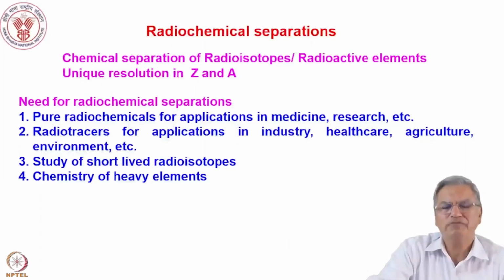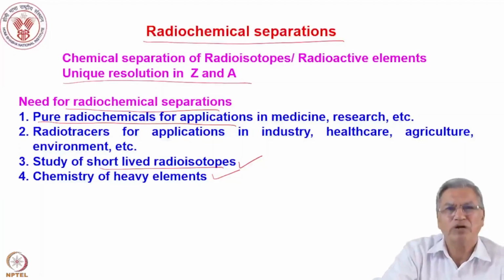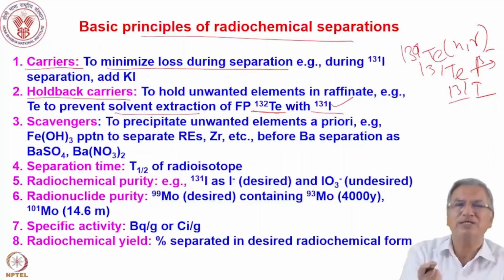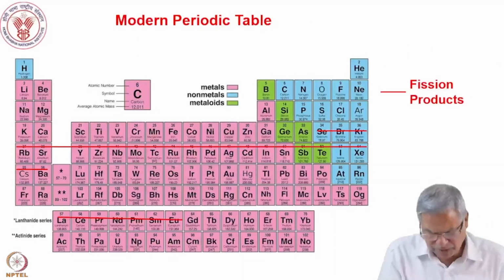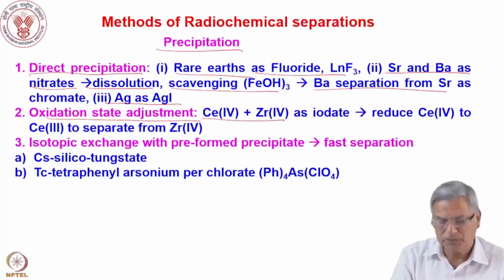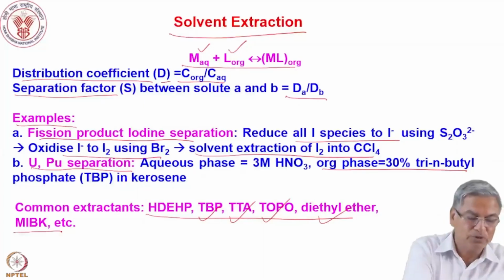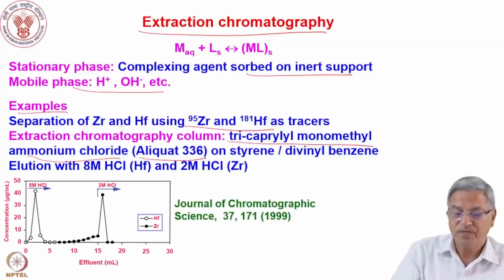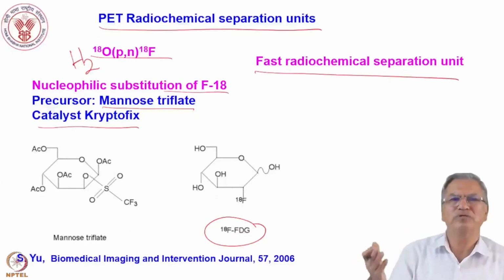Radiochemical practices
Subject: Chemistry